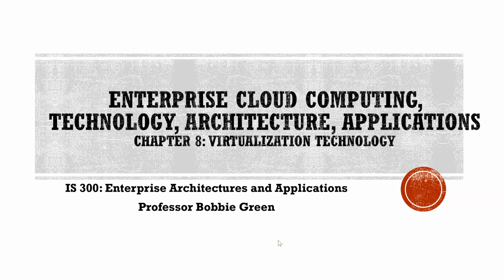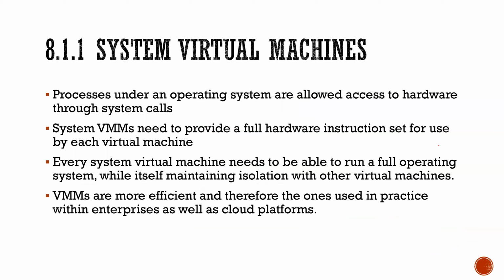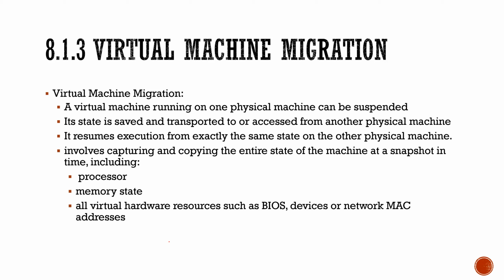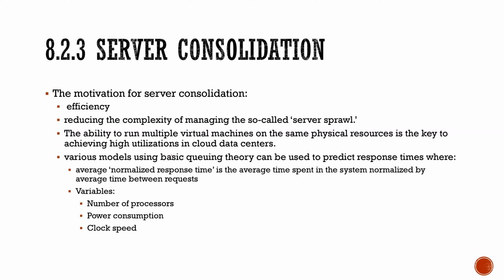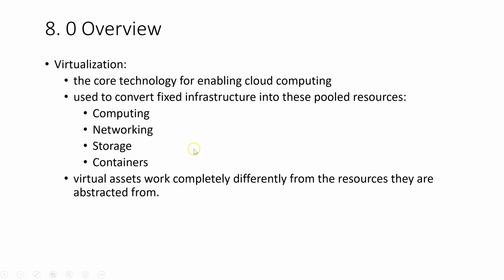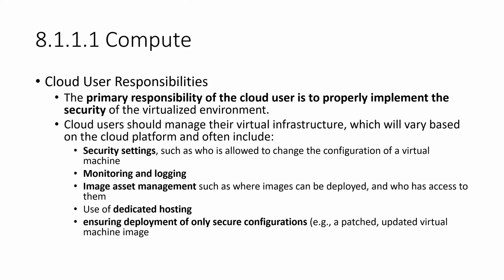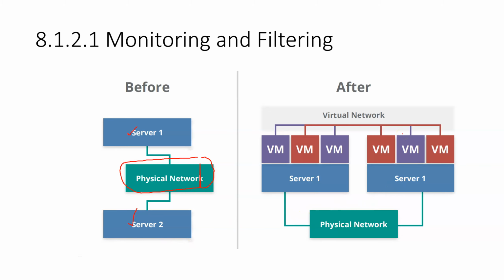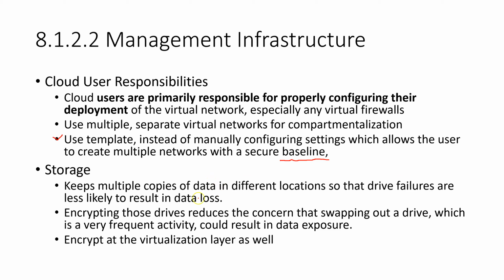Enterprise Cloud Computing and Security Guidance Ch 8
Week 9 Video - IS 300 Fall 2020